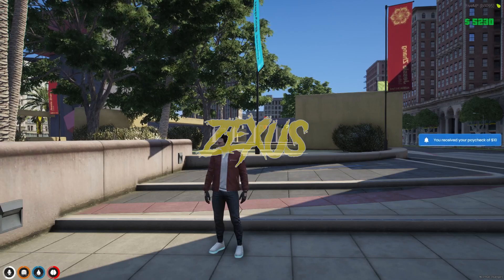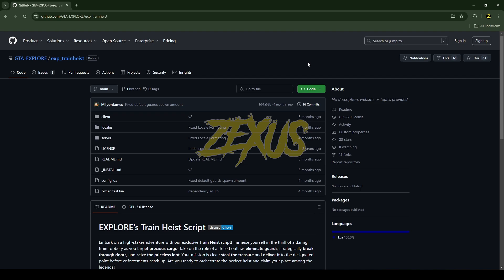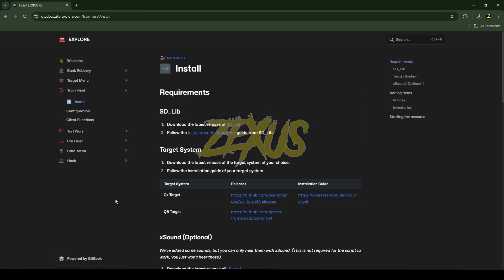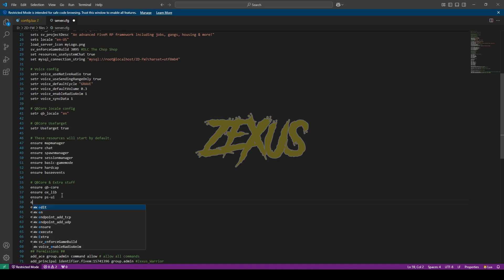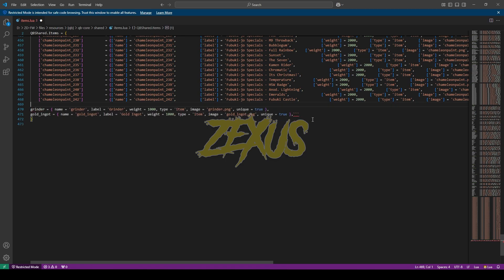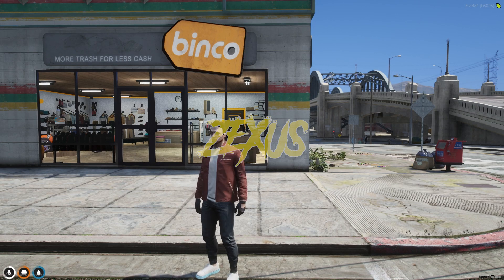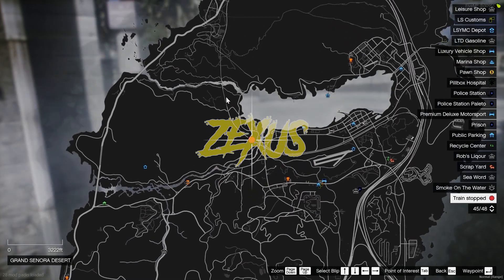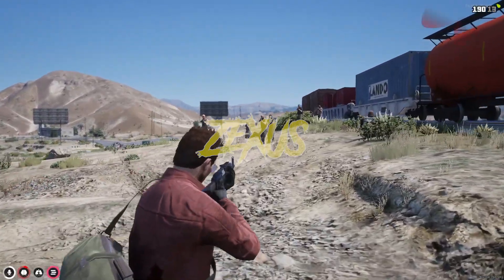Free Train Heist Script | QBCore Framework | FiveM Tutorial #26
Hey guys, today in this video how you can add Train Heist Script into you FiveM server in a very easy method.

🔗Links Used in this video